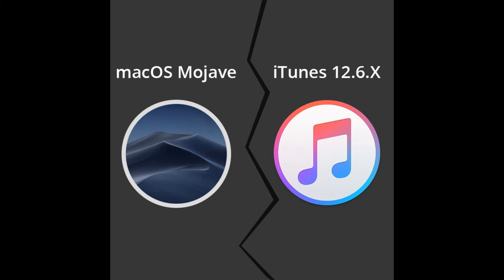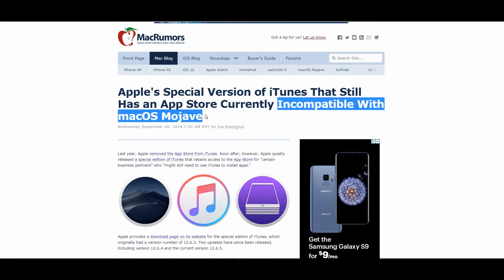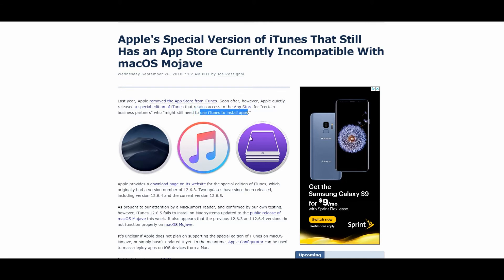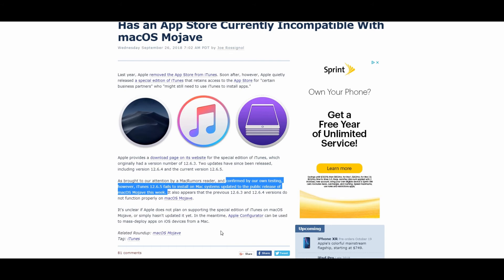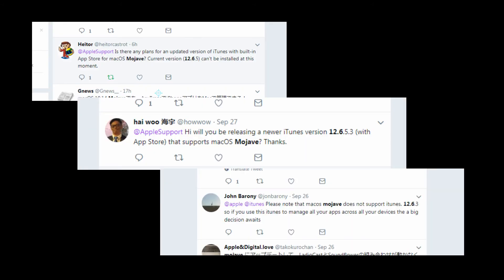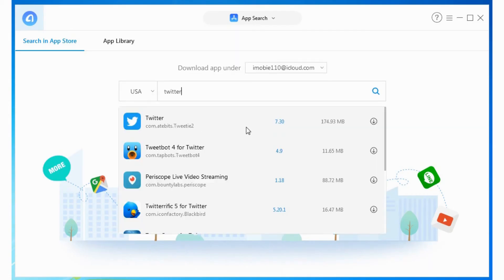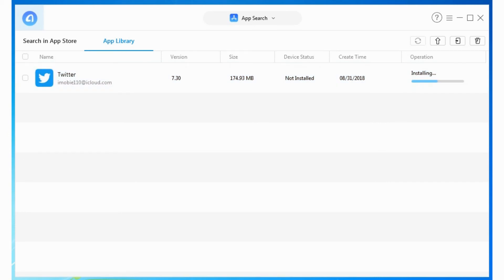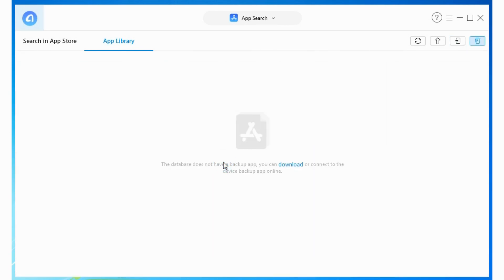MacOS Mojave Is Incompatible with iTunes 12.6.x!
How to download App without App Store? iTunes 12.6.5 fails to install on Mac systems updated to the public release of macOS Mojave this week. But lots of iPhone users still want to download and install apps in bulk on computer.
Luckily, AnyTrans offers all users a feature - App Downloader, to help iPhone users to download, install, back up apps. With it, you can even install the apps that have been removed in App Store.

Detailed Steps:
Download and run AnyTrans on your computer,
Connect your iPhone to computer,
Choose App Download feature on the menu bar,
Log in with your Apple ID,
Then search the app you need,
All your apps will be collected in App Library,
After downloading, you can install the app directly on your iPhone/iPad.
If you wanna go back to the previous app later, AnyTrans will help you install the previous versions when you need.